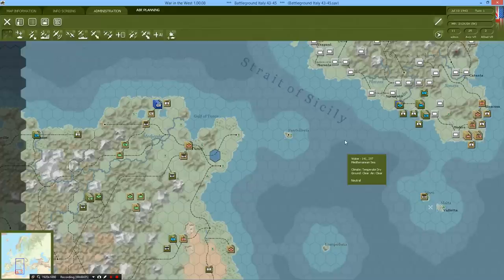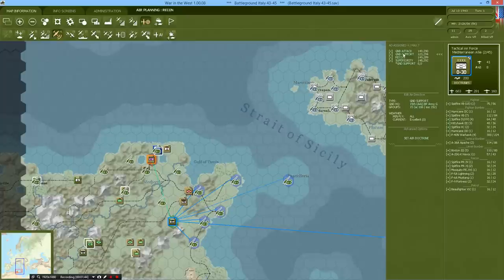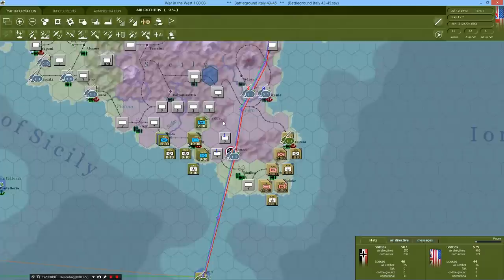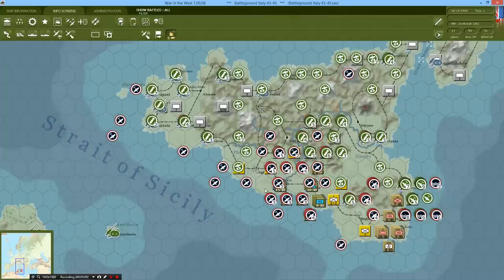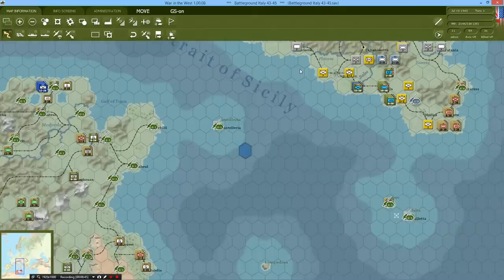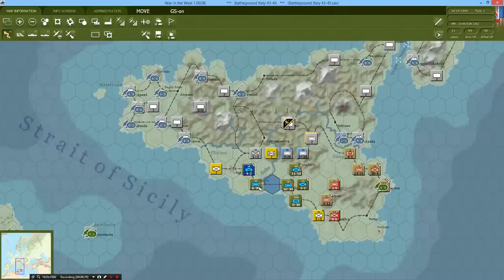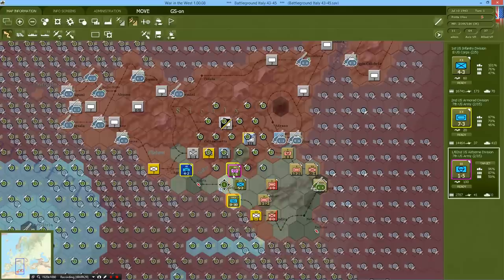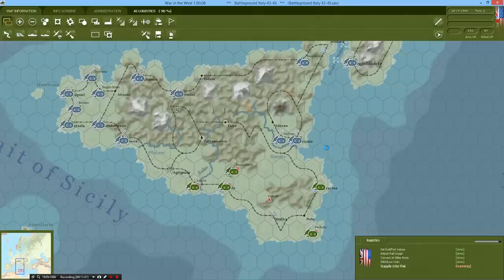Gary Grigsby's War In The West- Let's Play Tutorial - Battleground Italy - Episode 4 Gameplay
Gary Grigsby's War In The West- Let's Play! Much like it's predecessor, War In The West is a grand strategy wargame focusing on the western front of WWII. The gameplay of the series is augmented in War in the West with the inclusion of airforces.

 Gary Grigsby’s War in the West 1943-45is the most ambitious and detailed computer wargame on the Western Front of World War II ever made.  Starting with the Summer 1943 invasions of Sicily and Italy and proceeding through the invasions of France and the drive into Germany, War in the West brings you all the Allied campaigns in Western Europe and the capability to re-fight the Western Front according to your plan.

Thousands of feet above the battles on the ground, War in the West also covers the air war and the Allied strategic bombing campaign.  Based on the War in the East engine with years of additional major features and improvements, War in the West provides players the chance to pick alternative strategies in both the land and air parts of the war. There is also an East Front Control option and tracking of the front line and the entire order of battle in the East for German players that wish to make the strategic decisions on how to balance their forces between the Western and Eastern Fronts.

With a new, highly accurate map of Europe, an incredibly detailed order of battle down to each squad, vehicle and plane, a very realistic logistics system (including rail usage, depots, trucks, ports and realistic interdiction), full modeling of the air as well as ground wars and a weather system that tracks and models individual weather fronts as they move across the map, War in the West is the new definitive wargame of the Western Front.